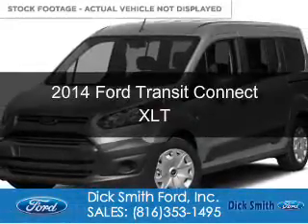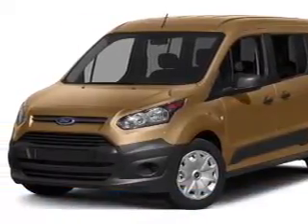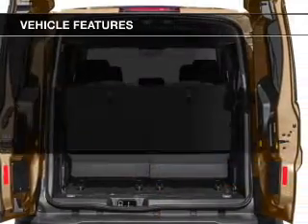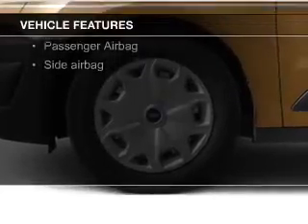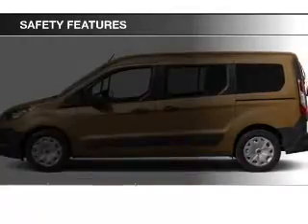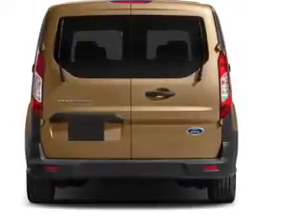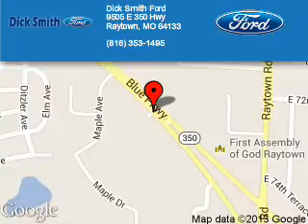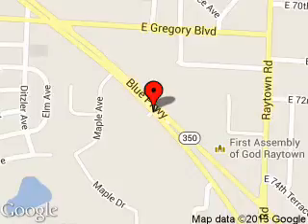2014 Ford Transit Connect - Raytown MO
Phone:
Year: 2014
Make: Ford
Model: Transit Connect
Trim: XLT
Engine: 2.5 liter inline 4 cylinder 16 valve
Transmission: 6-Speed Automatic
Color: Silver
Mileage: 0
Address:
9505 East Hwy 350